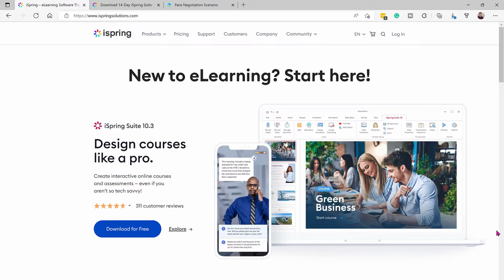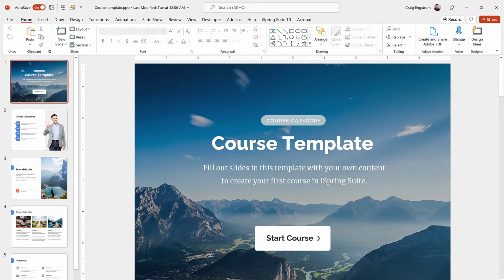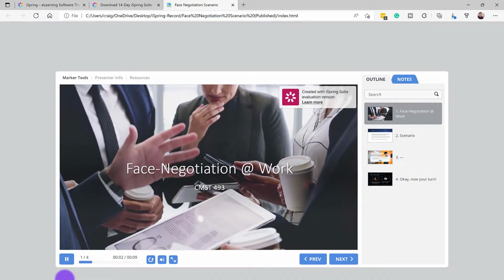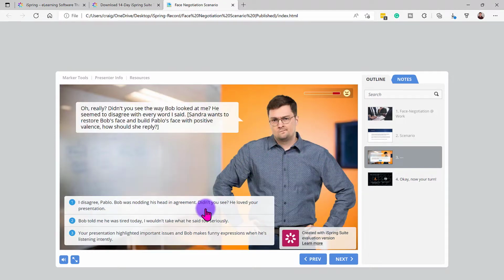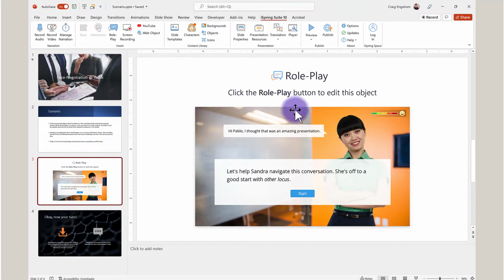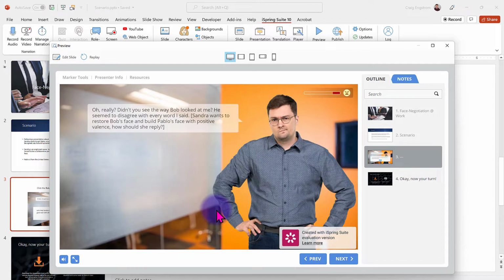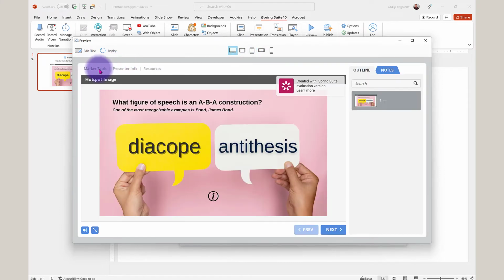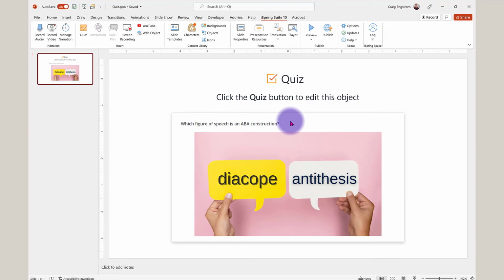iSpring Suite is a Sweet eLearning Tool!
If you're a talentdevelopment professional, LMS administrator, instructor or EdTech geek, then you're going to love iSpring Suite. I've been using various iSpring tools for the past 5 years and can say that it is very intuitive and comes with a lot of great features at an affordable price. If you have questions, please ask in the comments.

Chapters:
00:00 - Introduction
01:11 - Download and Use iSpring
04:00 - Why I Love iSpring
06:40 - Role Plays
08:50 - Hotspots
10:43 - Quizzes
11:50 - Conclusion